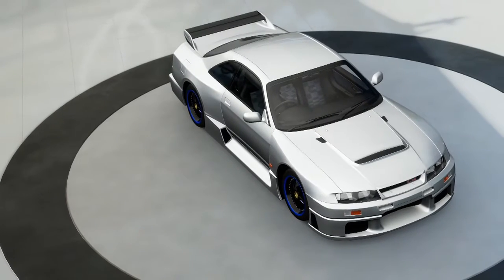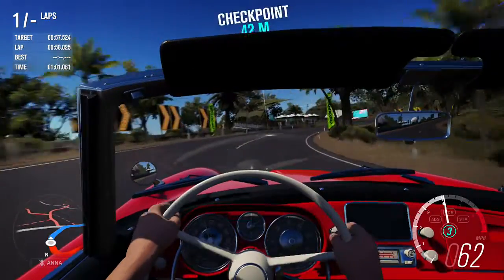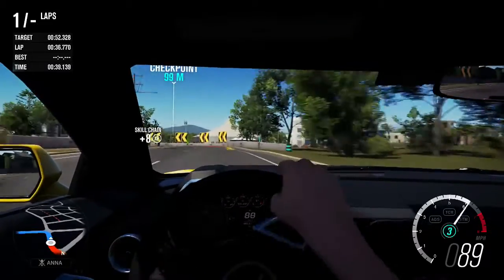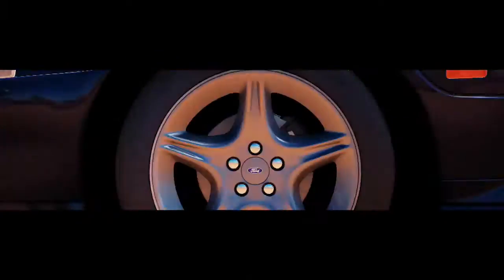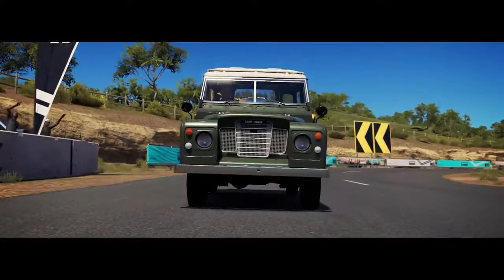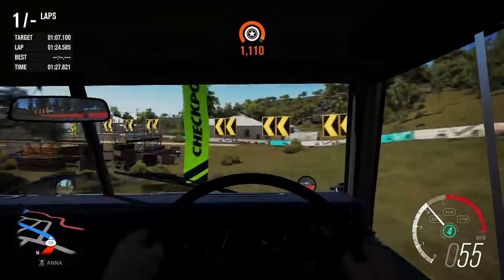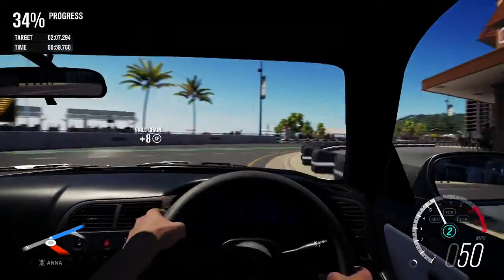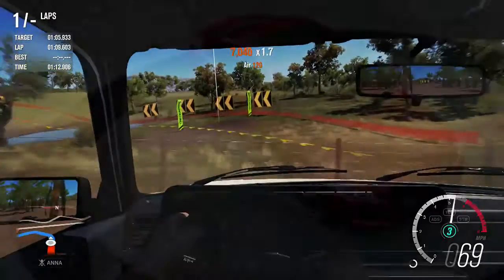Forza Horizon 3 - Duracell Car Pack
The March car pack is here for Forza Horizon 3 and it's the Duracell Car Pack. I go through all the cars in the pack and give my opinions on them.